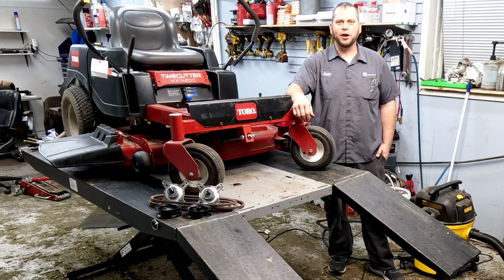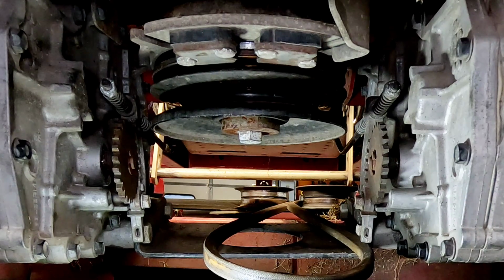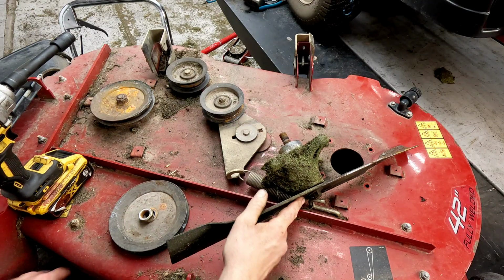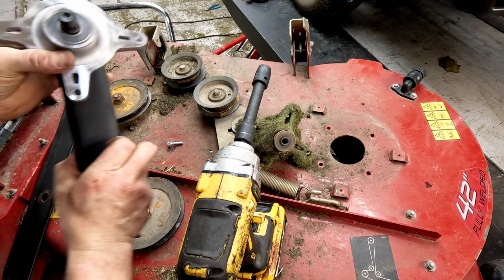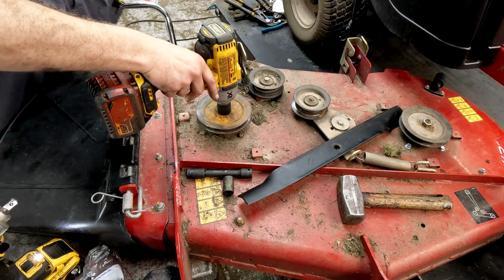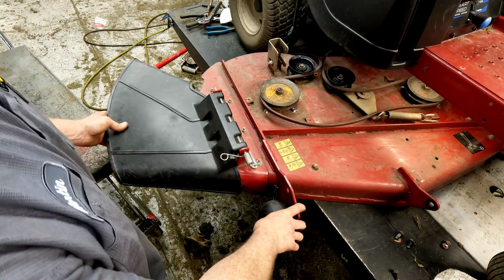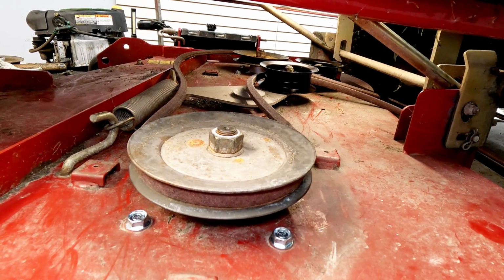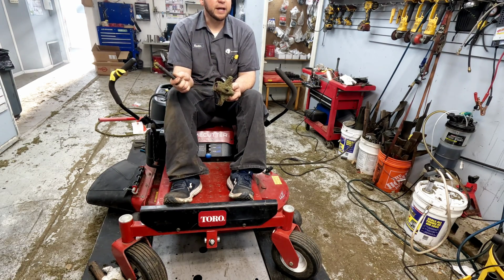Toro Zero Turn How To Remove, Rebuild & Level Deck Then Install Spindles / Blades / Belt / Pulleys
To see our recommended tools and products visit our Amazon shop

We check out a Toro Timecutter MX4200 and find it needs new spindles, idler pulleys, belt and blades. We replace all of these things with aftermarket replacements the customer requested.

We diagnose and repair also show how to easily remove the old parts and install the new

We show how to remove the deck and how to re-install the deck

We show how to level the deck both front to back and side to side

Blades part number 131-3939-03 can be purchased

Belt part number 147-2924 can be purchased
We used Rotary 14811 which can be found

Idler pulley part number 132-9420 can be found
We used Rotary 12901 which can be purchased

Spindle part number 139-3214 can be purchased
We used Rotary 14311 which can be found

Spindle bolts part number 15524 are 5/16-18 x 1"

Toro 74765 42" machine

Tools Used:

Spark Check'r SPC-7200
Dewalt 20V Impact
Neiko Impact Socket Set
Dewalt 20V Grease Gun
Dewalt 20V Impact Driver
Titan Impact Bit Set
Right Angle Milwaukee Ratchet
Dewalt 20V Angle Grinder
Digital Tire Gauge
Milwaukee 12v batteries for ratchet
Clip On Work/Video Light
Vice Grip Pliers
OEM Tools Fluid Extractor
Noco Boost HD Jump Pack
Digital Voltage / Amp Meter
Lisle Compression Tester
OTC Leakdown Tester
12V electric fuel pump

Interested in starting your own small engine repair business?

About Us:
My name is Martin. I have been repairing tools and small engines for almost 20 years. We operate a small engine repair shop in Illinois.

Please be careful when repairing any piece of equipment and follow all possible safety measures.